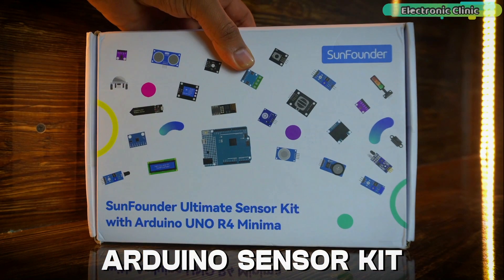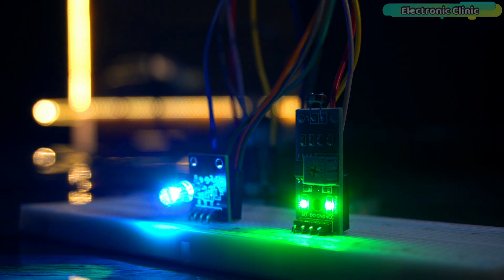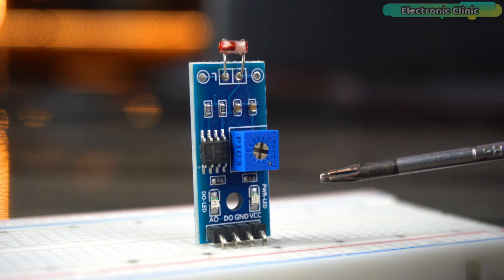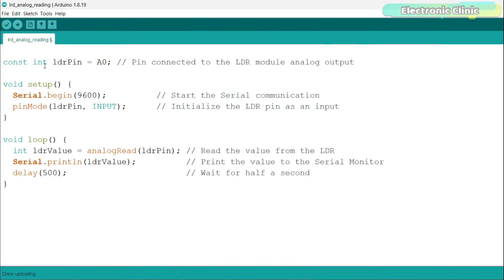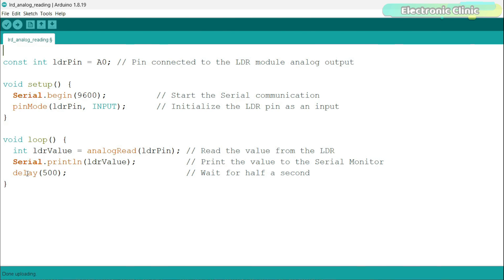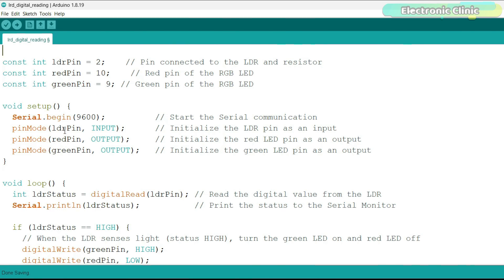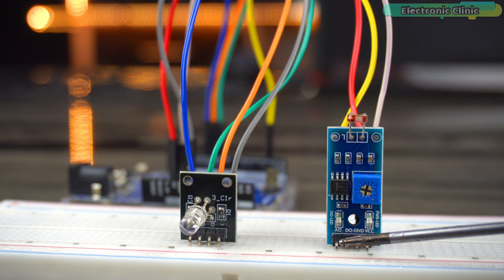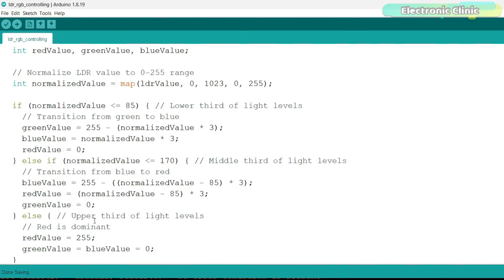LDR with Arduino Uno R4 Minima, Light Dependent Resistor with Arduino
Project Description:
Next, from the SunFounder’s Ultimate Sensor kit I am going to select LDR module.

So, In today’s episode, you will learn how to use LDR with Arduino Uno R4 Minima board. And let me remind you, if you don’t have the Arduino Uno R4 minima board there is no need to worry, you can also use the Arduino Uno R3 or even you can use the Arduino Nano.

In the previous video, I have explained the Potentiometer with the help of different examples. So, if you guys have watched that video, then understanding and using the LDR will be quite easy for you. This is because the working principle of both is exactly the same. The Potentiometer is also a variable resistor and so is the LDR. The only difference is that in a Potentiometer, we have to change the resistance manually, whereas in the LDR, the resistance changes as the light intensity changes.

Anyway, we will do 3 examples. The first example is foundational, focusing on how to read and interpret the analog values from an LDR sensor using Arduino and how to print it on the Serial Monitor. We will start by setting up the LDR and connecting it to the Arduino. Then, I'll guide you through writing the code that reads the LDR’s analog values and displays them on the Arduino Serial Monitor. This example is crucial for understanding how an LDR interacts with the Arduino and how the sensor's readings change in response to varying light conditions. It's an essential skill for anyone looking to incorporate light sensitivity into their projects.

Amazon Purchase links:
Arduino Nano USB-C Type ( recommended):

Arduino Uno R4 Minima

Other must-have Tools and Components:

Top Arduino Sensors:

Top Oscilloscopes

Variable Supply:

Digital Multimeter:

Top Portable drill machines:

Jumper Wires:

3D printers:

CNC Machines:

Electronics Accessories:

Hardware Tools: